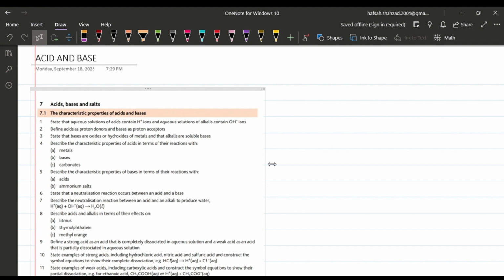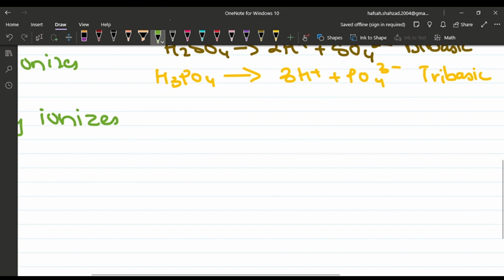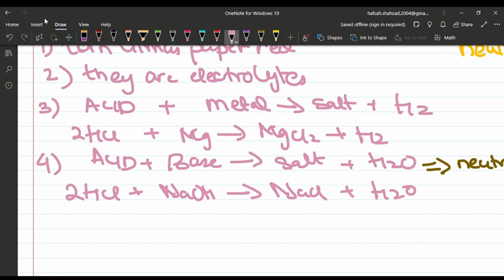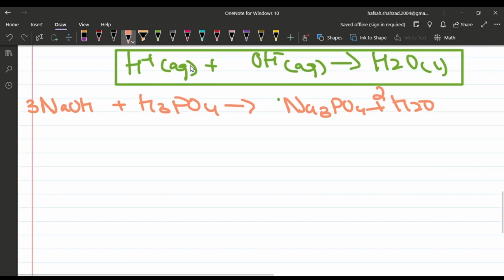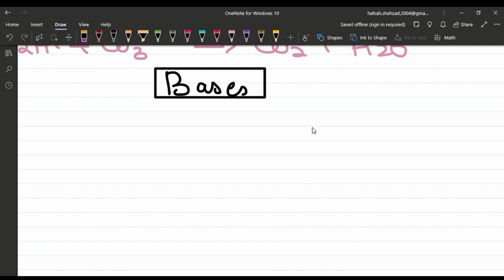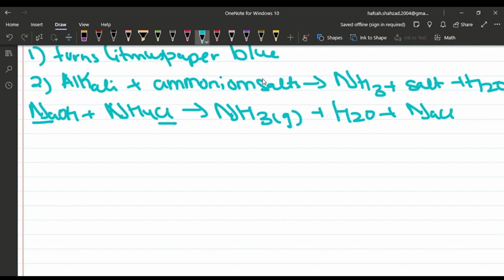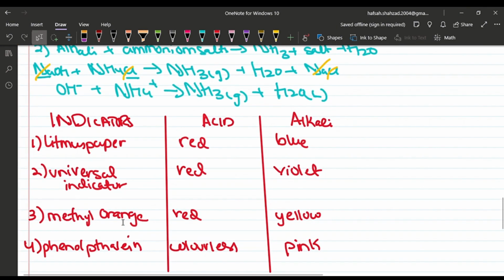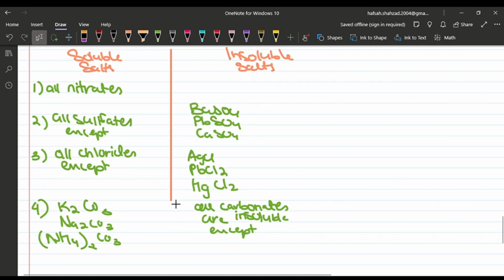Acid And Bases O Level Chemistry 5070 | Fully Explained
Acid And Bases O Level Chemistry 5070 Full Explanation

1) definition of acid and base
2) properties of acid and base
3) indicators
4) soluble and insoluble salts